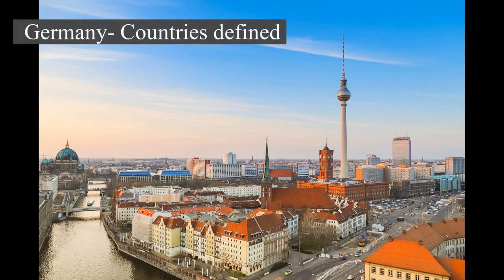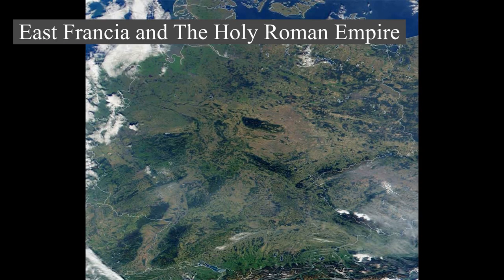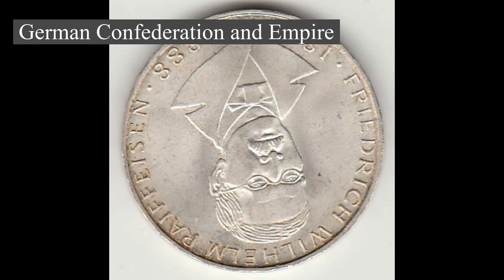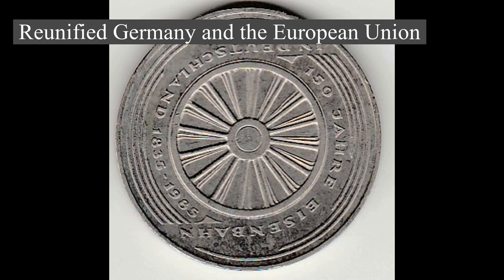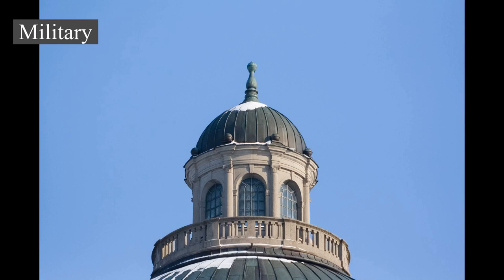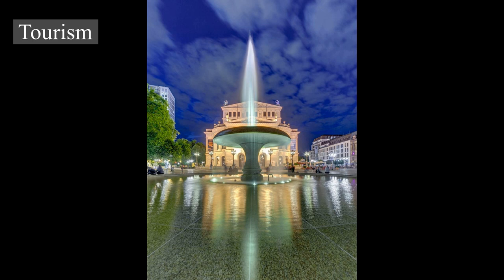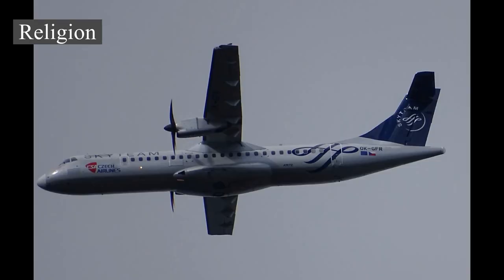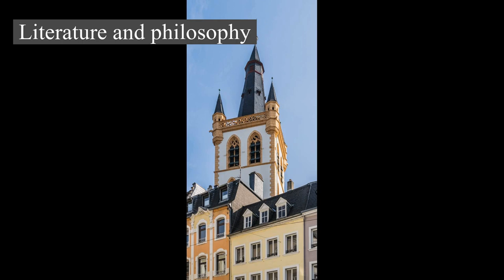Germany - Countries defined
Countries defined: Germany
Sharing the Definition of Germany